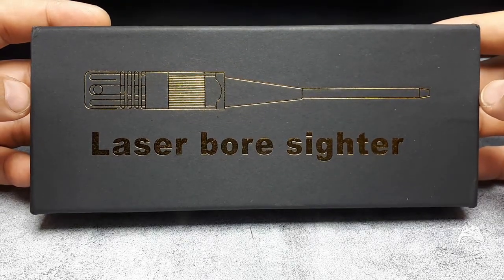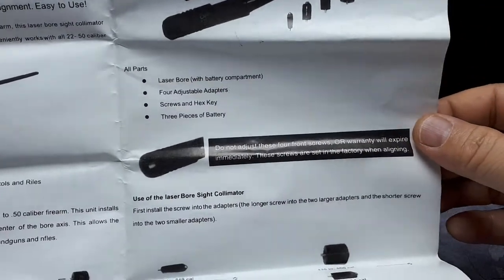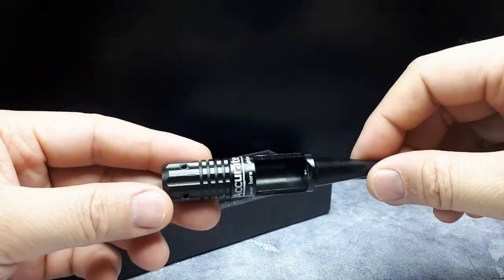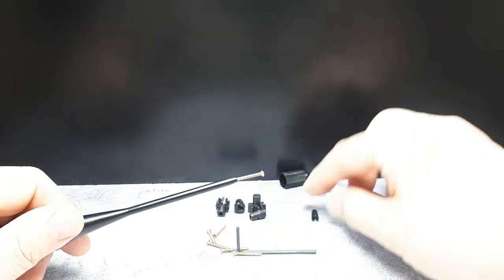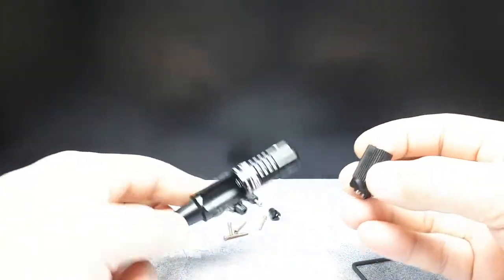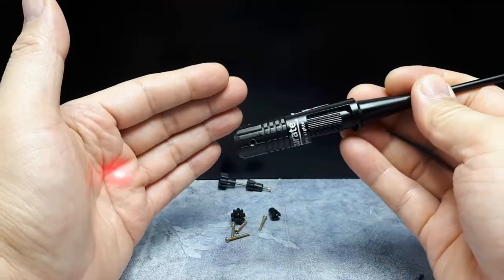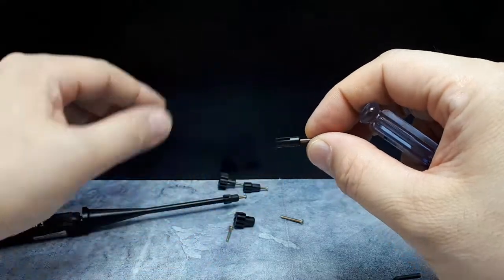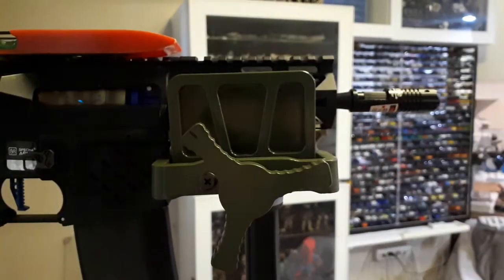Airsoft: Bore laser sighting tool, unboxing review test